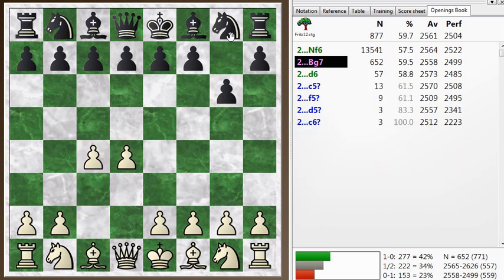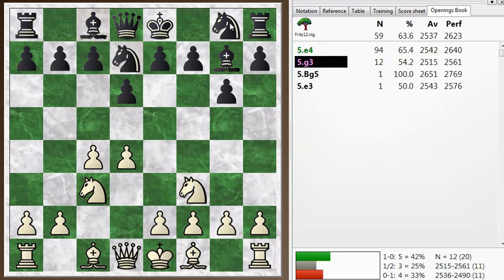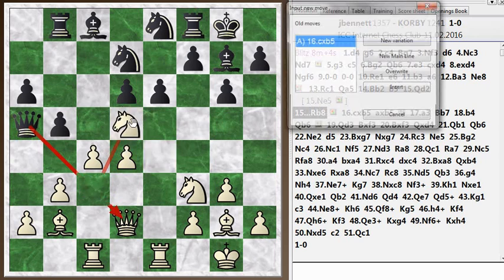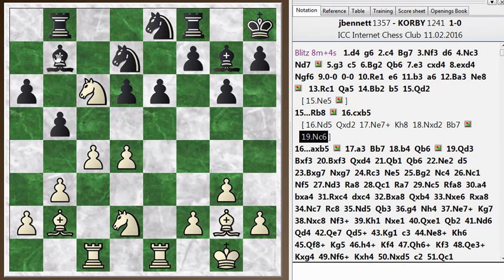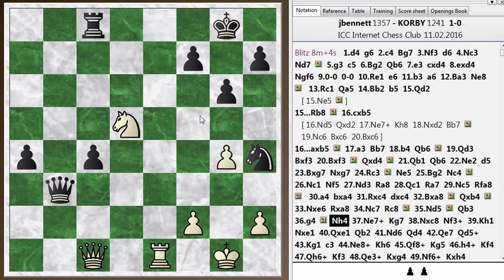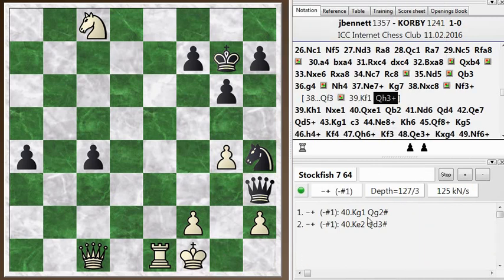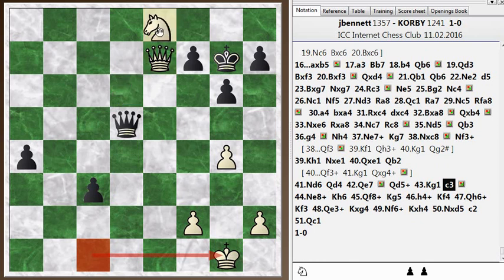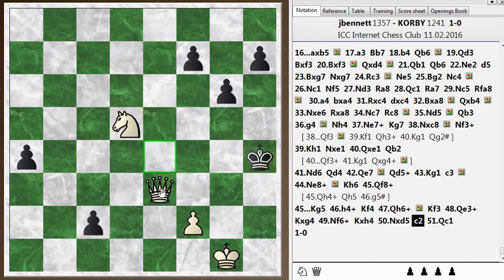Blitz chess postmortem #604: Modern (Robatsch) defense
The chess engine finds a number of shots in this complex game.  Good for a tactical workout.